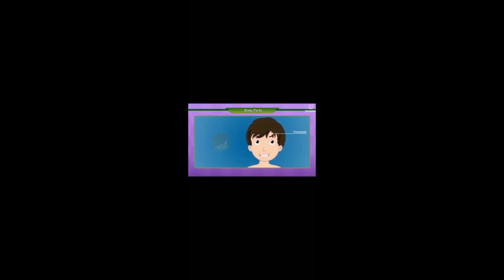Parts of Body 👀👐👂👃